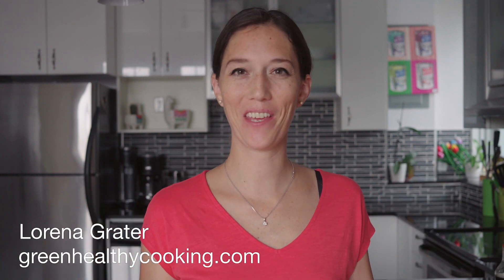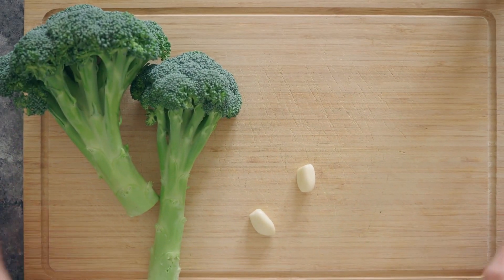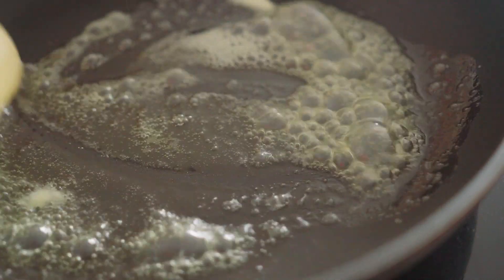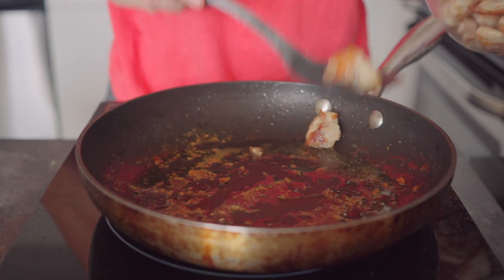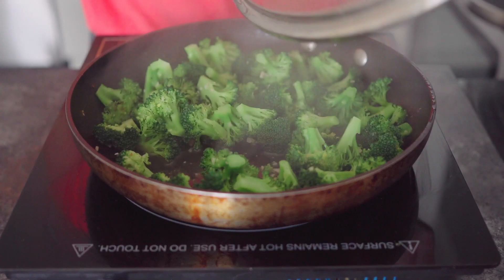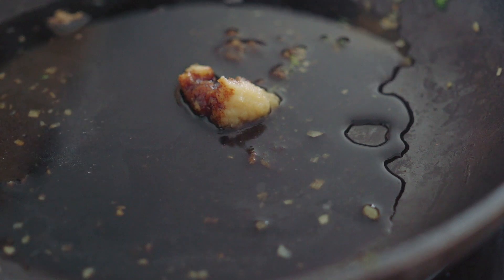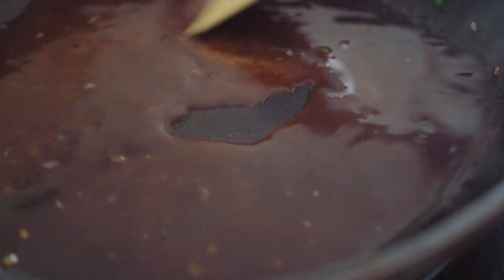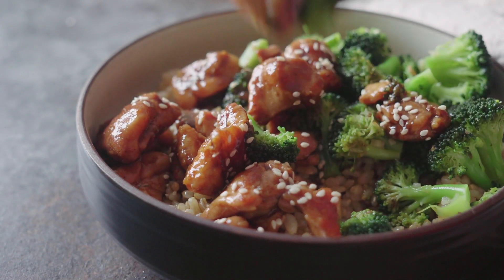Easy Peasy Chicken and Broccoli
Chicken and broccoli is a quick and delicious way to feed everyone on a weeknight. This nutritious meal takes less than 30 minutes and just one pan, even when making your own stir fry sauce.

Ingredients 🥬
1 lbs boneless skinless chicken thighs or chicken breast
1 head broccoli
2 cloves garlic
1/2 tsp ginger paste
1/2 cup chicken broth
2 Tbsp soy sauce
1/2 Tbsp honey
1 Tbsp rice vinegar
1/2 Tbsp starch corn starch or tapioca startch or potato starch
1/2 Tbsp water
1 Tbsp sesame seeds
1/2 tsp red pepper flakes
sea salt
pepper
Instructions✏️
1. Wash broccoli and cut into bite-size florets.
2. Cube chicken thighs and season with sea salt and pepper.
3. Peel and finely chop garlic.
4. Preheat a large pan over medium heat and once hot add a little oil or butter or a mix of both and then brown cubed chicken in it until golden. Remove and set aside.
5. Add broccoli florets and chicken stock and bring to a boil, once boiling, reduce heat to low, cover the pan and cook/steam the broccoli for 5 minutes.
6. Remove the broccoli from the pan and set aside.
7. Add soy sauce, honey, vinegar to the pan and in a separate small bowl mix starch with water, then add slurry to the pan and stir until everything is well combined. Increase heat to medium and let simmer constantly stirring until the sauce thickens.
8. Once the sauce thickened, add chicken and broccoli back into the pan and give it a last quick mix and remove from heat.
9. Serve over brown rice and sprinkle with sesame seeds and red pepper flakes.